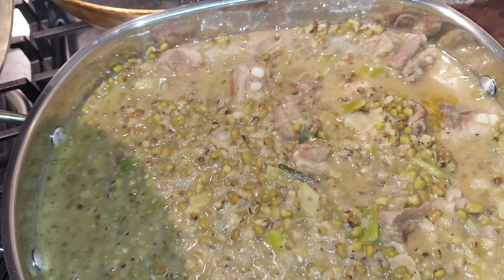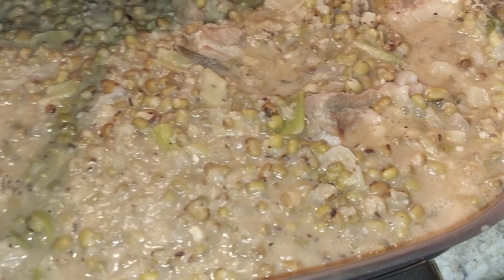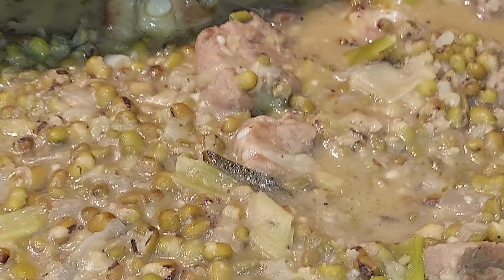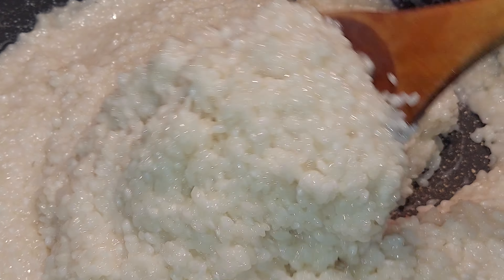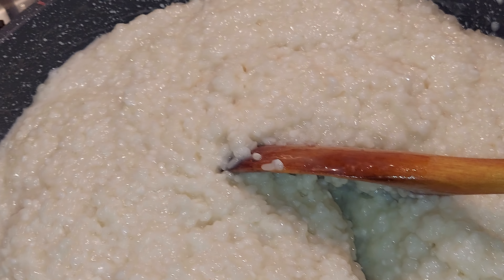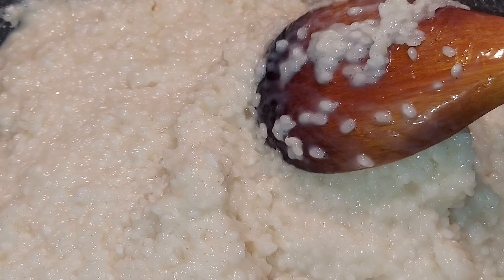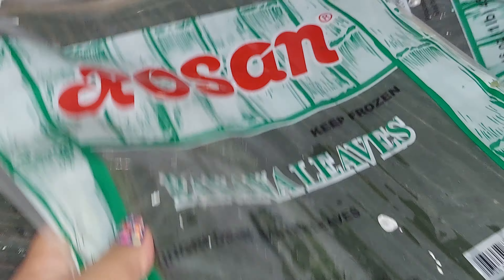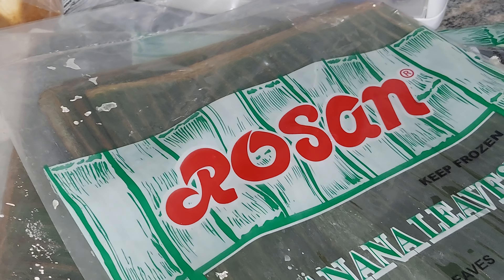(PART 8.) 🍚 🇵🇭 🍌 🍃 COOKING SWEET STICKY RICE 🍚 W/ 🥥 🌴 COCONUT MILK 🥛 😋 👍 MUNG BEANS 🫘 🍲 IS DONE 👌 😃